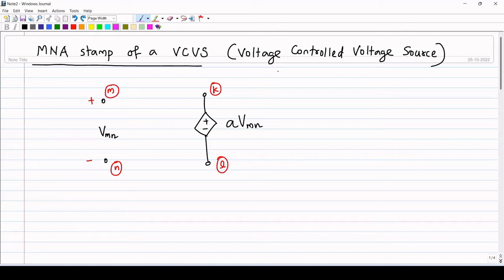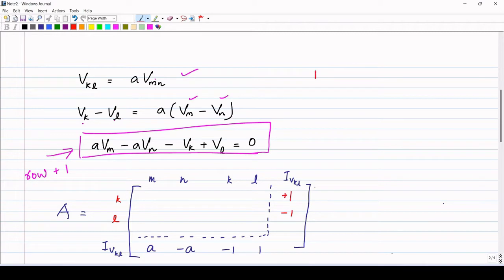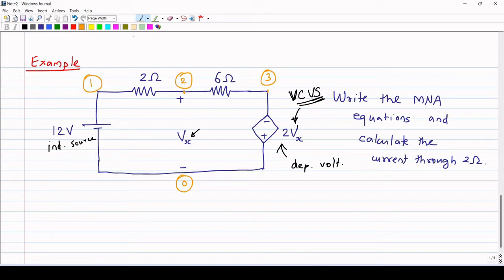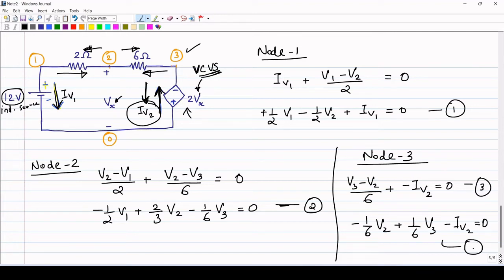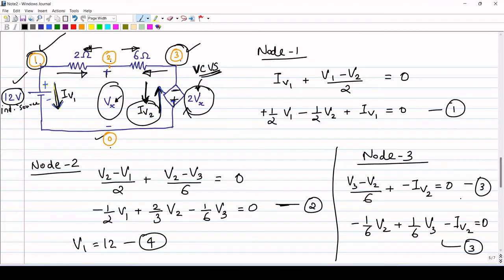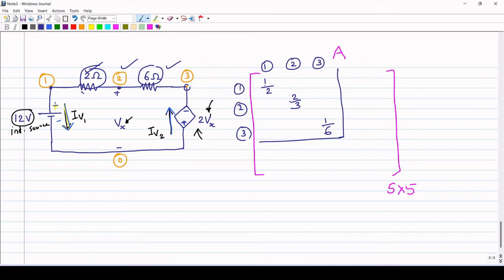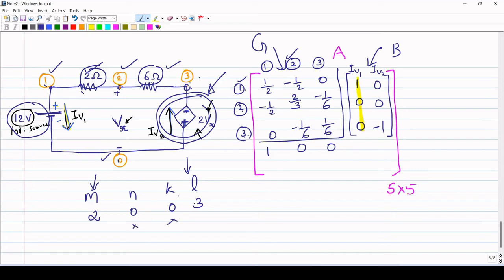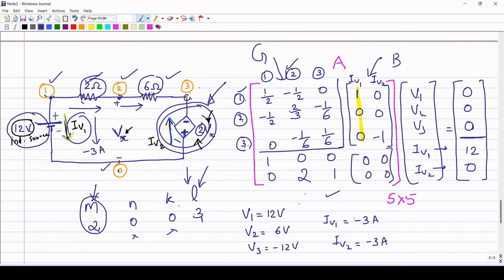Digital Simulation : Lecture 5 | MNA Stamp of a Voltage Controlled Voltage Source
Modified nodal analysis equations with voltage controlled voltage source